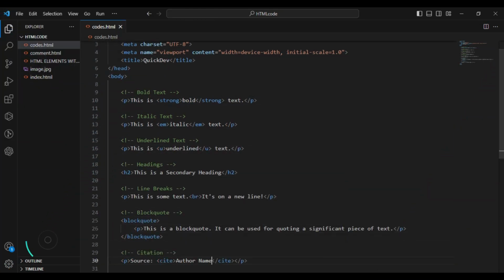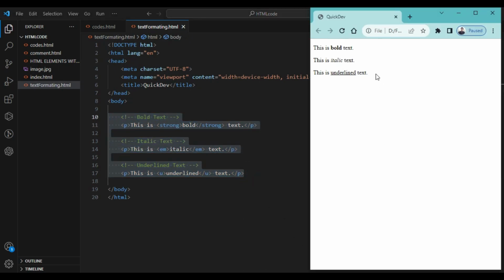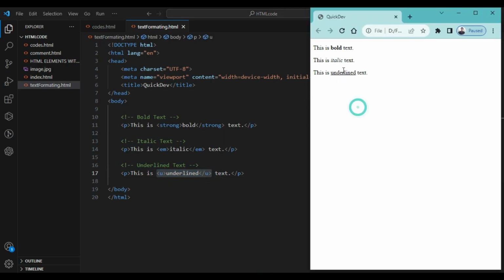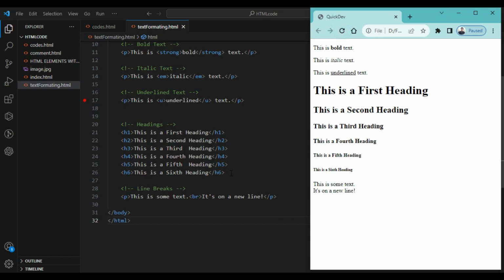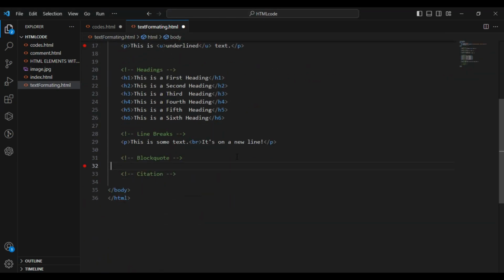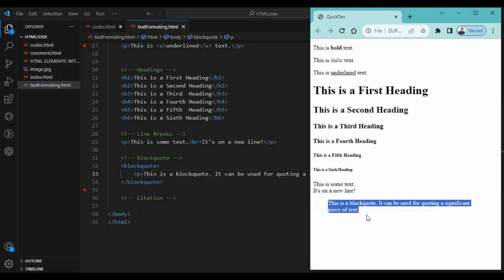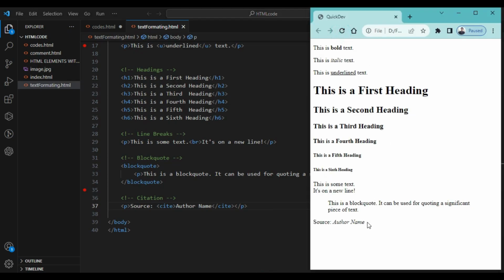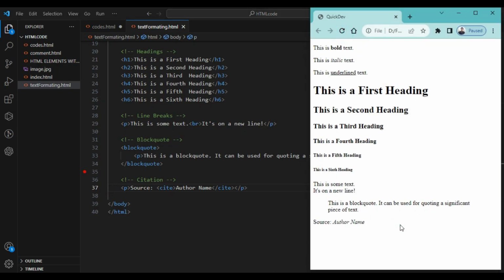HTML Essentials for Beginners: Mastering Text Formatting in HTML - Part 5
🌟 Welcome to Part 5 of "HTML Essentials for Beginners"! In this tutorial, we delve into the art of text formatting in HTML. From headings to paragraphs and beyond, understanding how to format text is key to creating visually appealing and well-structured web pages.

🔍 Key Topics Covered:

Headings and paragraphs: The backbone of text structure.
Exploration of text formatting tags (e.g., strong, em, u).
Practical examples to reinforce your knowledge.
⏰ Timestamps:

00:00 - Introduction
00:40 - Crafting headings and paragraphs
01:30 - Exploring text formatting tags
02:15 - Quick hands-on examples

🎓 Perfect for:

Beginners aiming to enhance their text formatting skills in HTML.
Those seeking practical examples for immediate application.

🛠️ Stay Tuned:
Part 6 is on the horizon, where we'll explore HTML attributes!